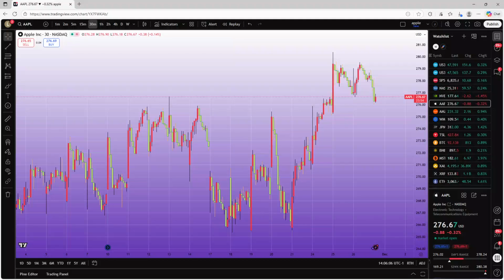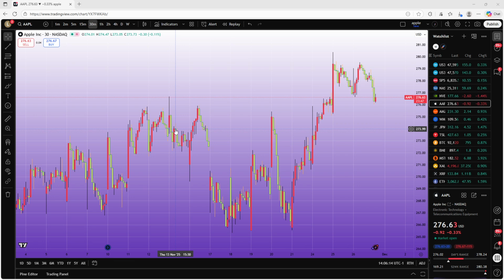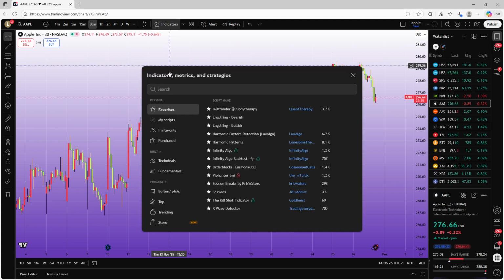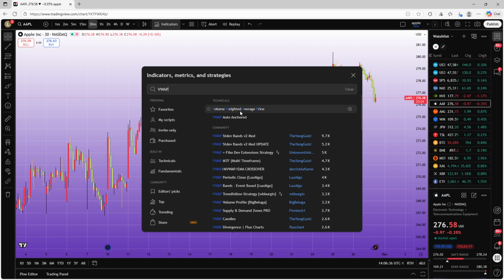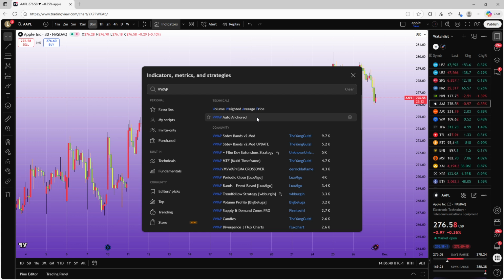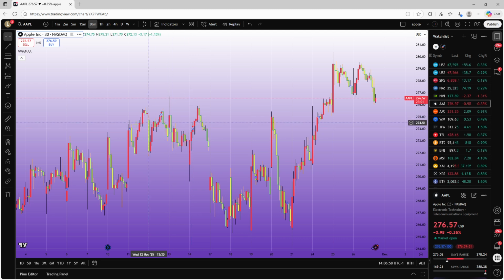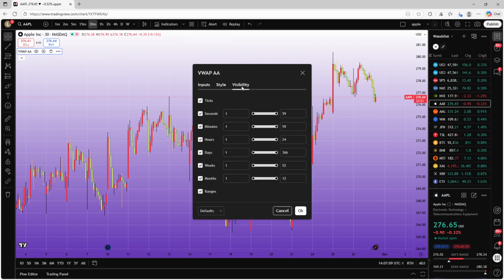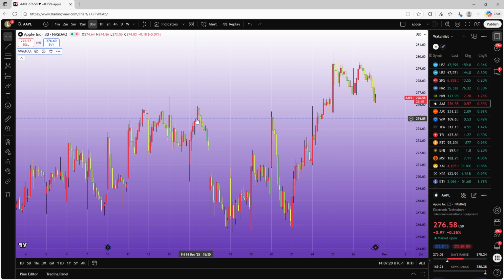How To Add VWAP Auto Anchored In Tradingview (Quick and Easy Guide)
Learn how to use VWAP Auto Anchored in TradingView with this clear, beginner-friendly tutorial. Master the Auto Anchored VWAP tool to identify key volume-based price levels with accuracy. Enhance your trading by using anchored VWAP for trend confirmation, support, resistance, and breakout analysis.

📈 Benefits of Using Auto Anchored VWAP:
Shows where the “true average price” is based on volume
Helps identify high-probability trading zones
Filters false breakouts and confirms real trend shifts
Effective for stocks, forex, crypto, indices, and commodities
Great tool for day traders, scalpers, and swing traders